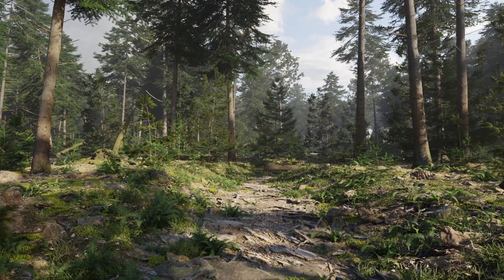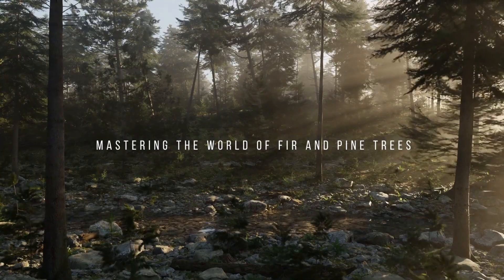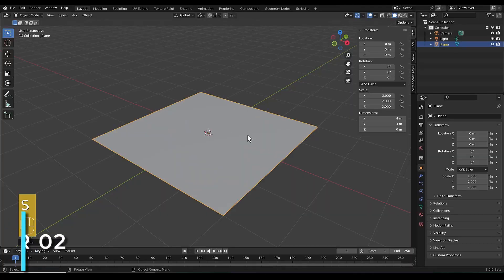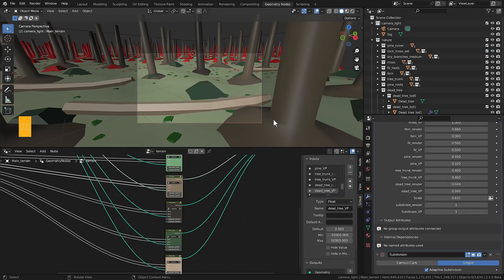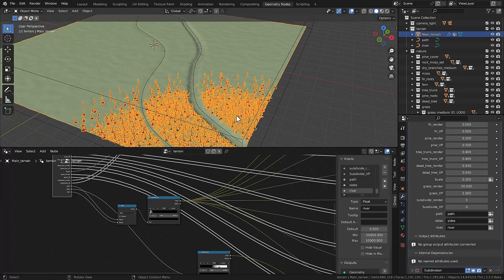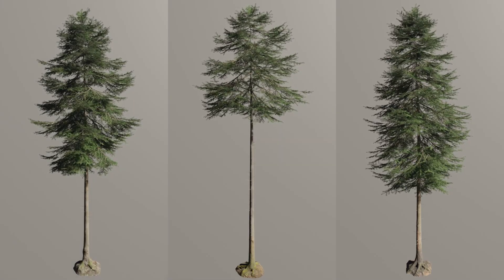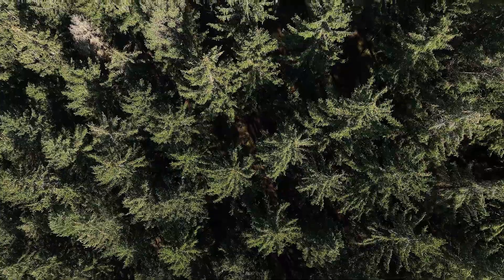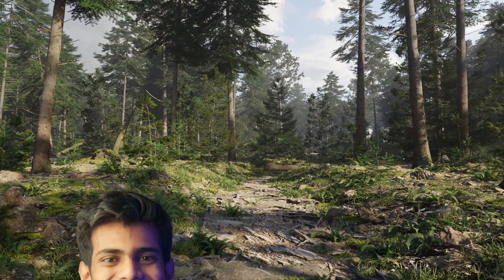How to Create Amazing Realistic Environments in Blender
Do you struggle creating realistic forest environments in Blender? Well, no more, Welcome to the ultimate guide to creating realistic forests in Blender.
Mastering The Art Of Forest Design is new Blender course by Rob Tuytel, where you'll learn to create amazing realistic environments in Blender without the need of any external addons.